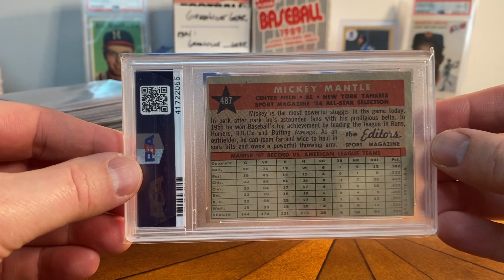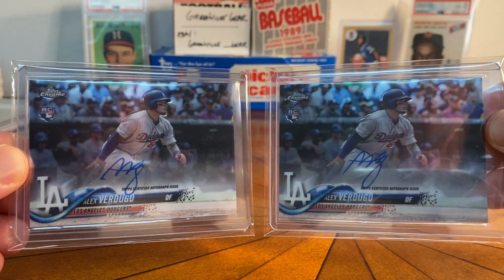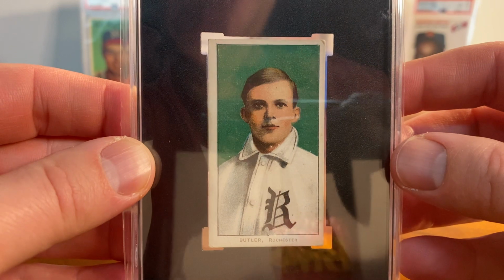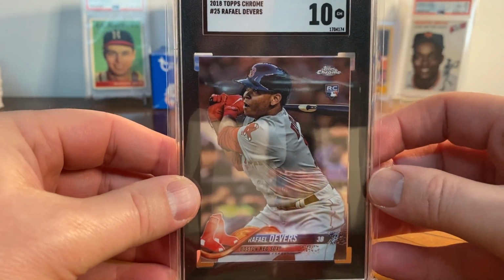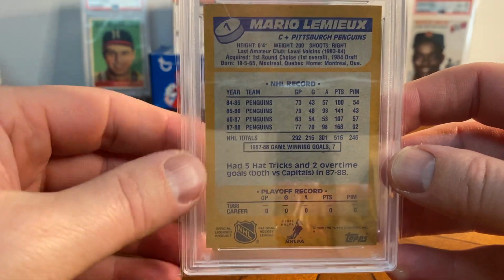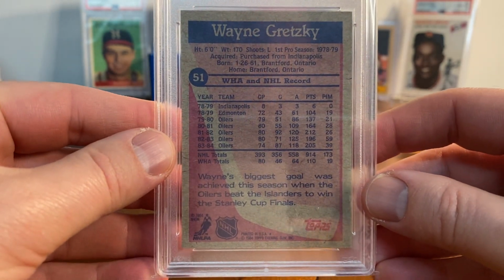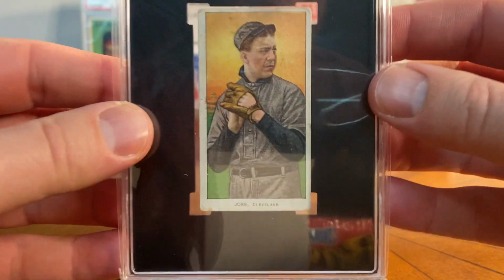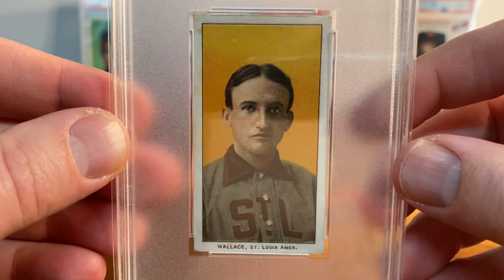TOP 10 Cards of 2020: MY COLLECTING YEAR IN REVIEW - Pickups & Pulls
I did one last year and thought it would be fun to pick and then rank my top 10 cards from this past year. Check it out - and Happy New Year!  - GG